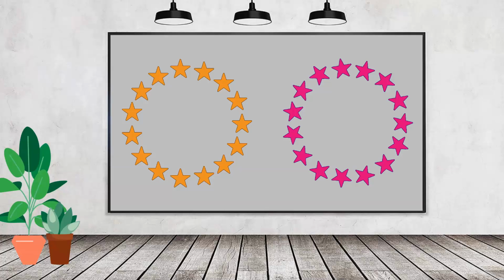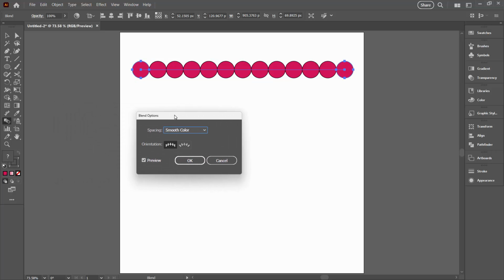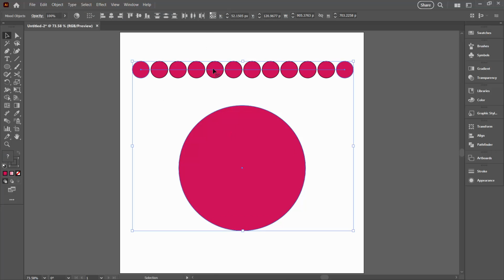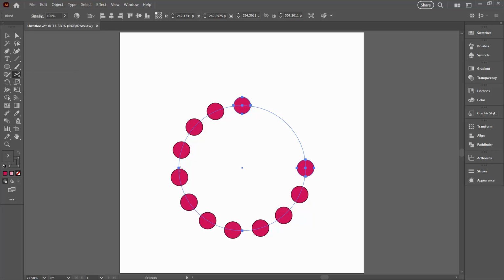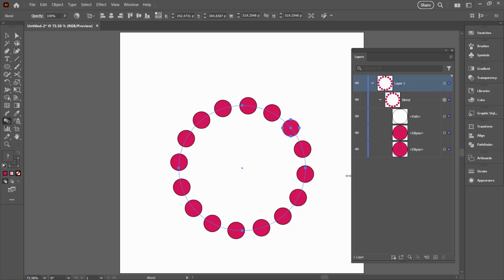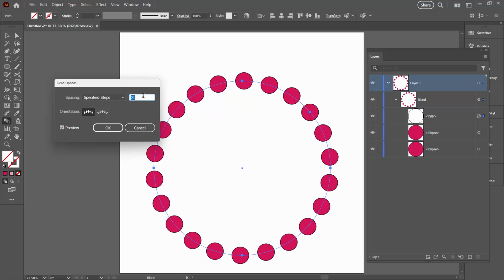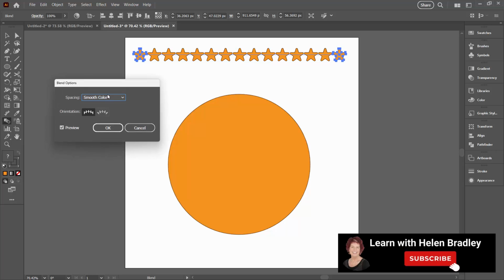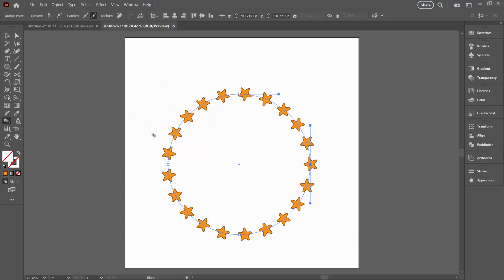Rotate Shapes in a Circle in Illustrator - A Dynamic & Editable Effect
Learn how to arrange any shape around a circle in Illustrator. I'll show you how to do this and how to adjust the angle of the objects so they rotate the way you want them to be seen. This effect is fully dynamic and you can change the size and color of the shapes, the number of them, and the size of the actual circle that they are rotated around.